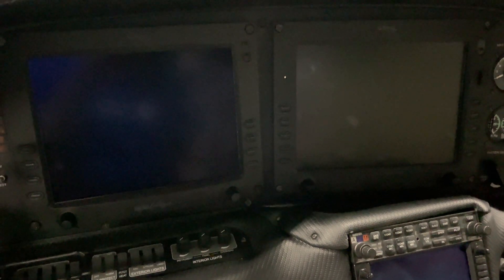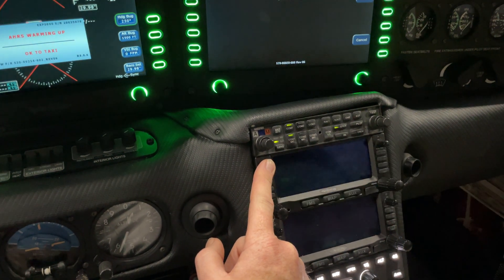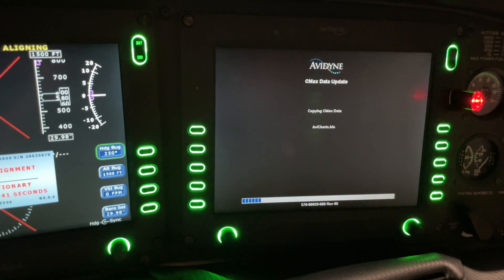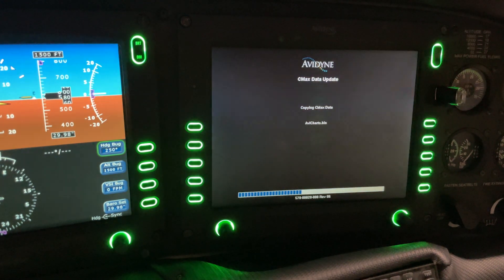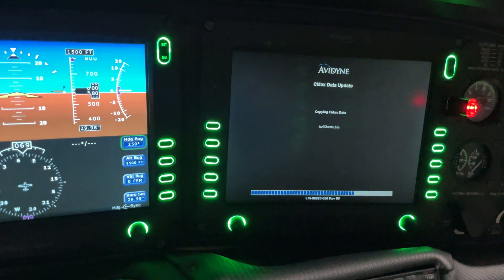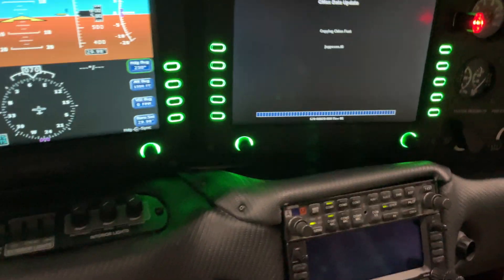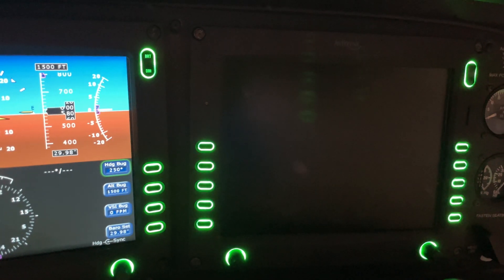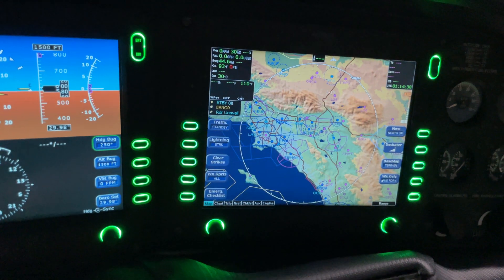How to Update Jeppesen Charts on Avidyne Entegra EX5000 MFD on Cirrus SR22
This video tutorial shows how to update the Jeppesen Charts on the Avidyne Entegra EX5000 MFD. This full length video shows the entire update process and has some helpful tidbits of information. Links listed below. Enjoy!